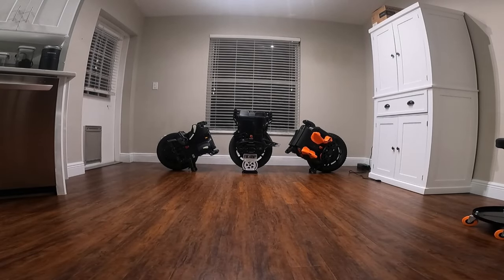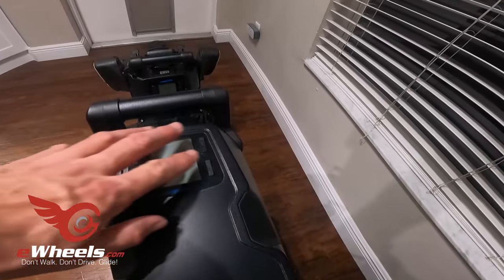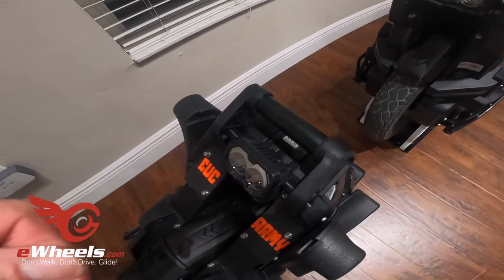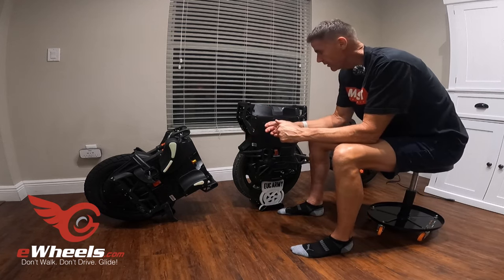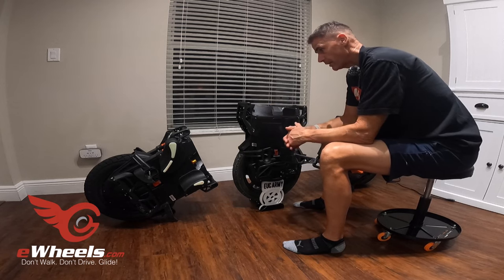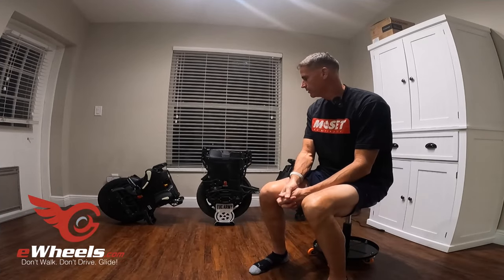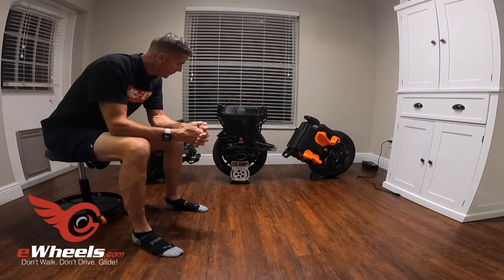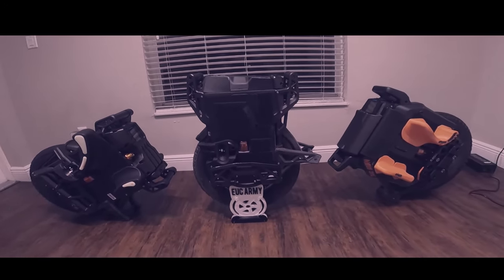My Final Conclusions on the Veteran Lynx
Chapters
00:00 Lynx Features Talk
03:30 Lynx/Patton comparisons
07:30 More Lynx highlights
08:45 The BIG question
11:00 Lynx versus other wheels
12:00 My final thoughts